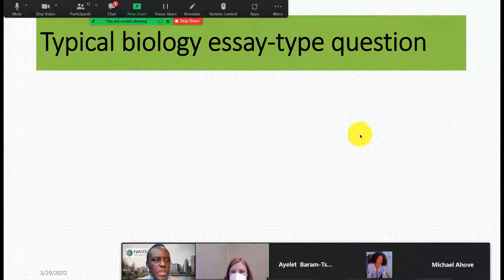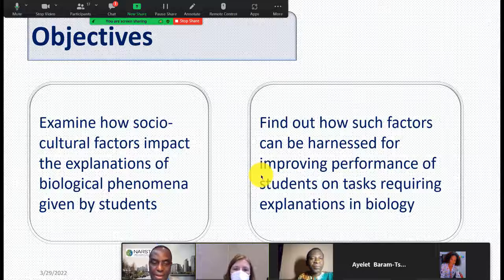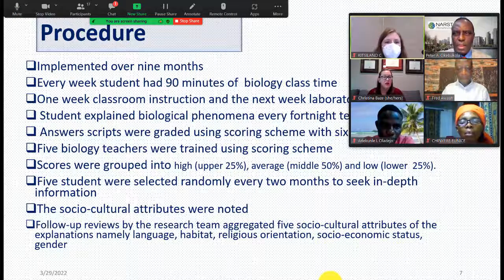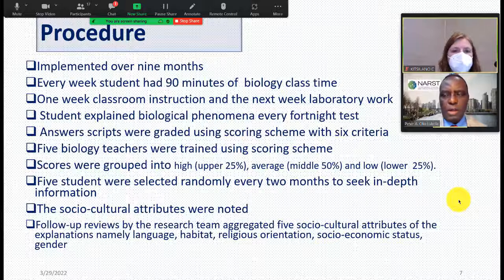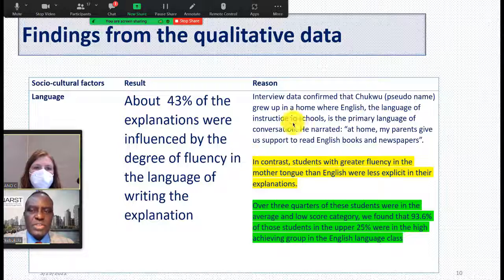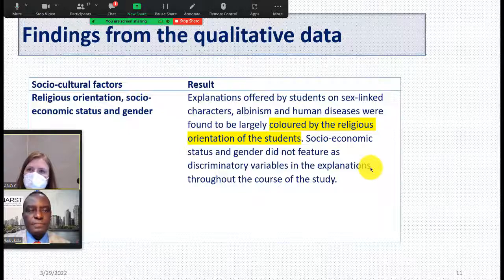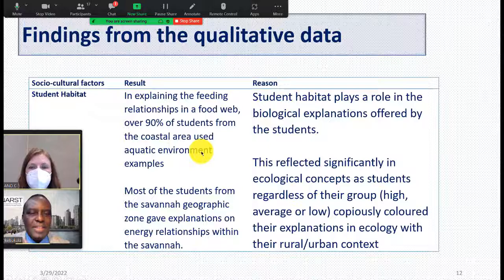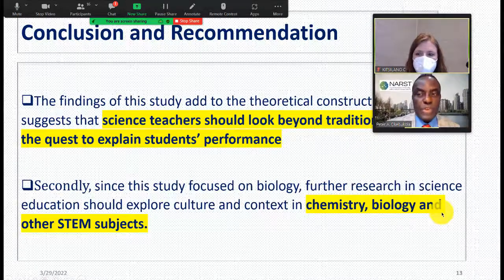Culture, Context and Scientific Explanations by Biology Students by Peter A Okebukola e al